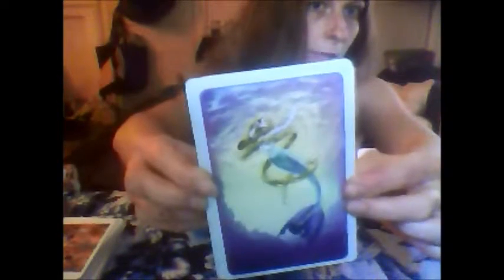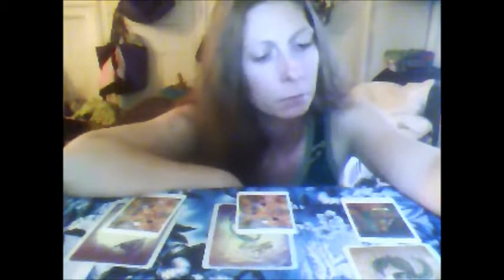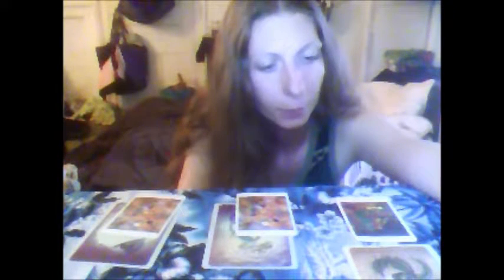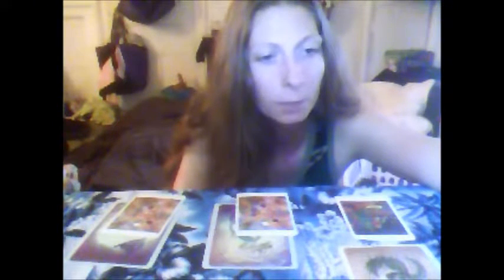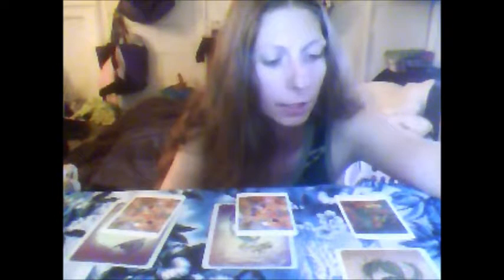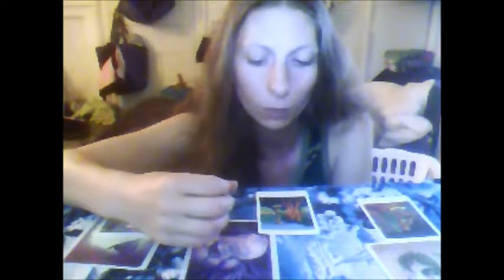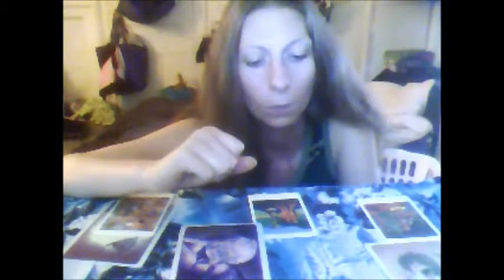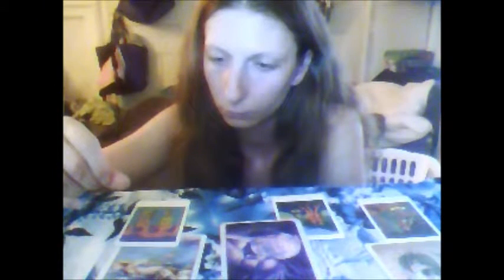Financial Plus Reading for all Using Water Decks for Summer -2016 !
Interactive Reading